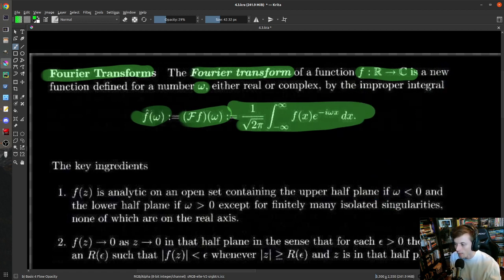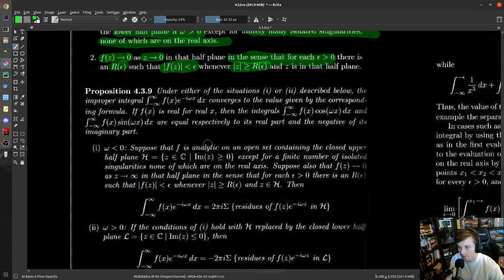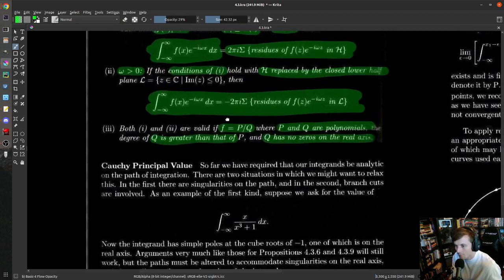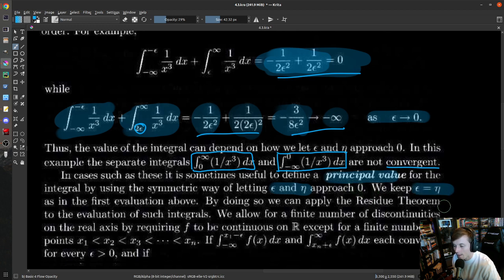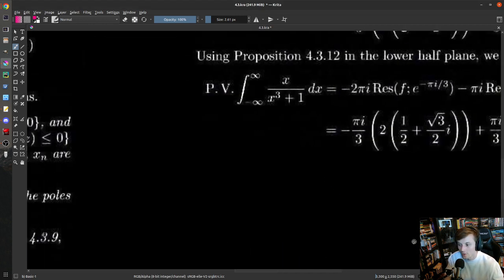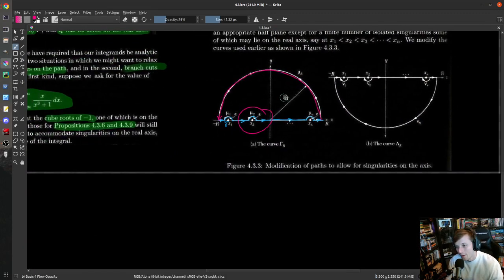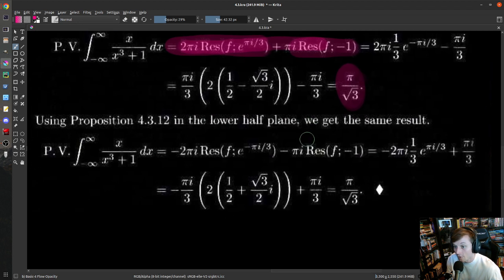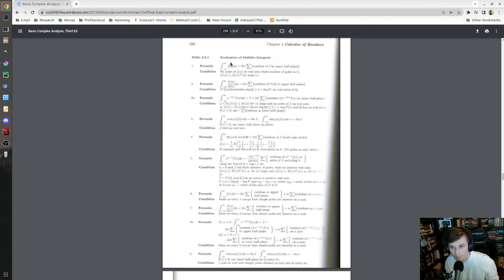Intro To Complex Analysis - 4.3 (Part 2) Evaluation of Definite Integrals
In this video, we continue our discussion of complex-analytic techniques to evaluate definite integrals, focusing on integrals of Fourier type and the notion of the Cauchy Principal Value.